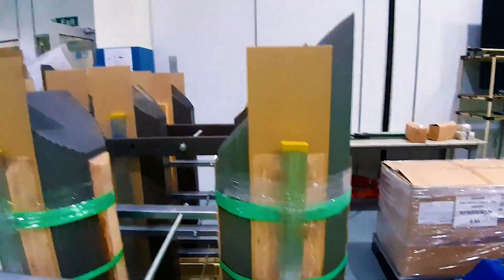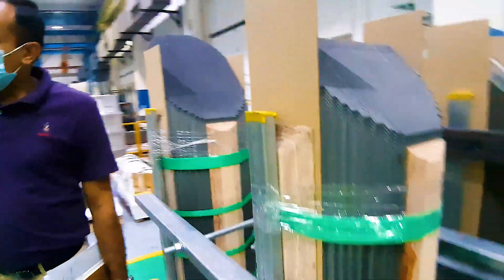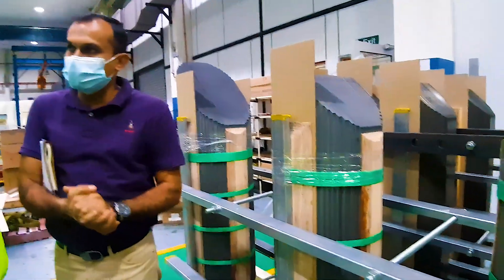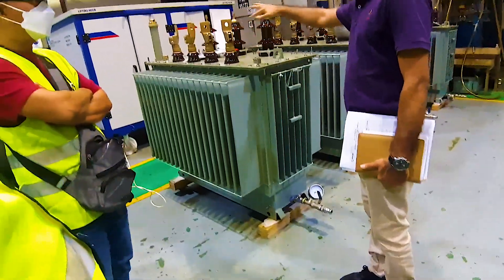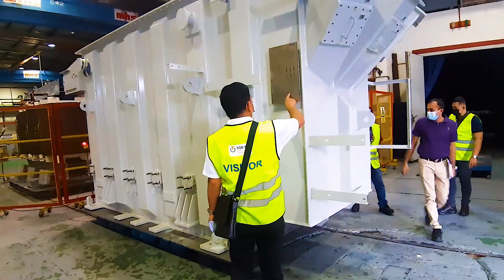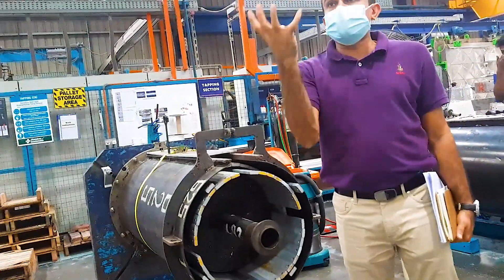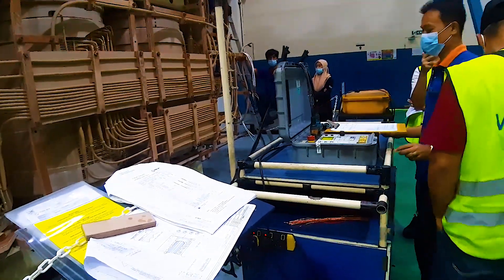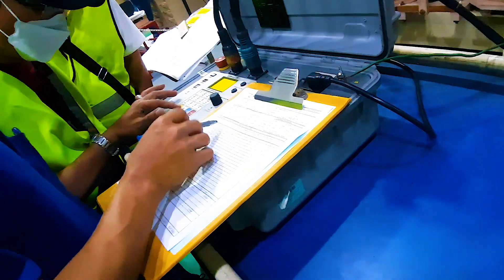Power Transformer Factory Visit | Factory Acceptance Test | Malaysia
I had a chance to flew to Malaysia and visited the factory of our power transformer. We had a good tour around the plant and saw personally the manufacturing process of the power transformers as well as the factory acceptance test.